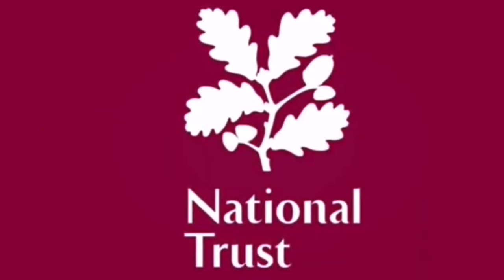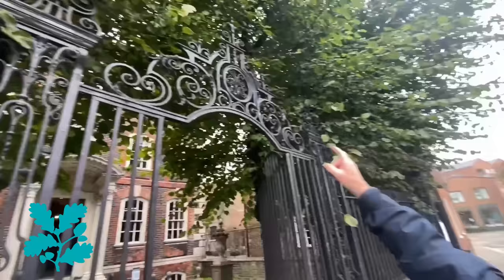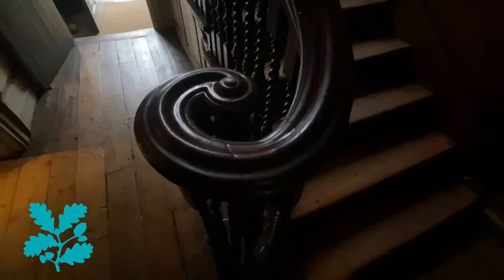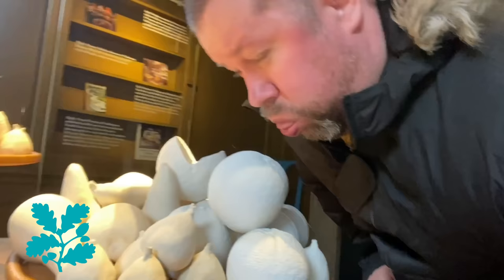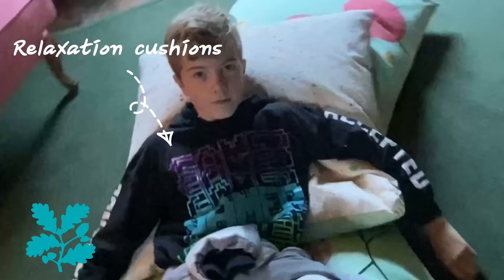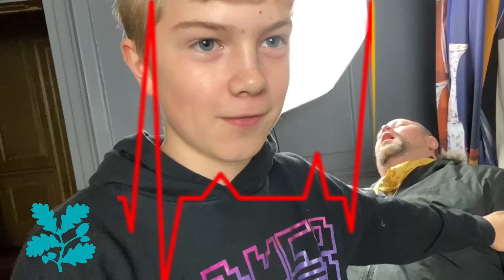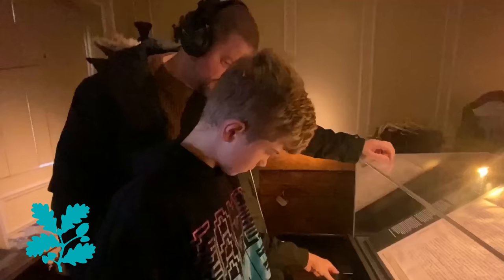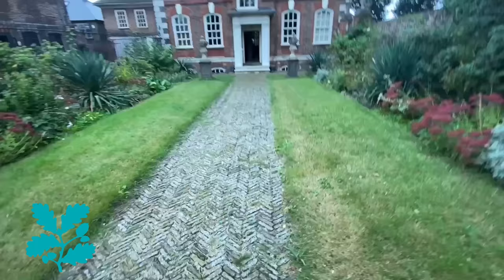RAINHAM HALL (georgian homes, Queen Anne)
An elegant Georgian House with a diverse history, peaceful garden and changing exhibitions to explore.

Rainham Hall is open following a £2.5 million conservation project. This charming house is one of the country's finest examples of an early 18th century merchant's home. It is just two minutes' walk from Rainham Station, in the heart of the village.

With engaging installations and a year-round programme of exhibitions and events, there is something for all ages. Rainham Hall has been home to a richly diverse cast of characters. We've drawn inspiration from their lives to tell some great stories, starting with Captain John Harle, who built the Hall.

The hall is nestled in the heart of Rainham village on the far eastern fringes of London. Surrounded by a contrasting landscape of big skies, wild marshland and thriving industry, Rainham Hall has been quietly biding its time. Now, with the support of the Heritage Lottery Fund, Veolia North Thames Trust, Biffa Award and other generous supporters, we have restored and opened up this hidden piece of London's history.

rainham Hall
National trust
historical buildings
British history
Historical fashion
old film
georgian homes
National lottery
Queen Anne